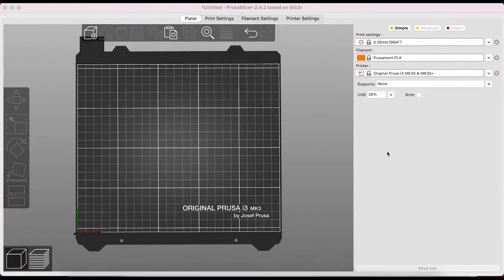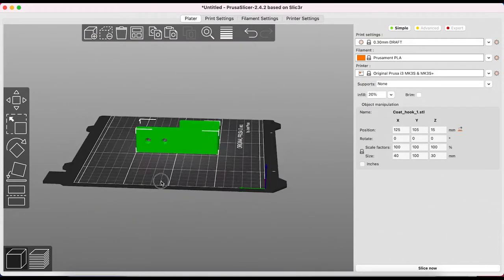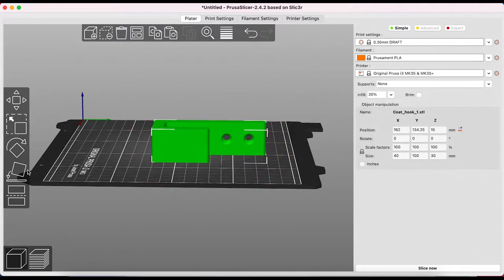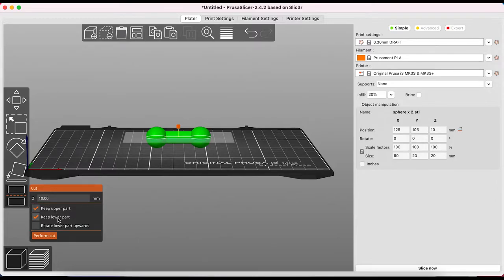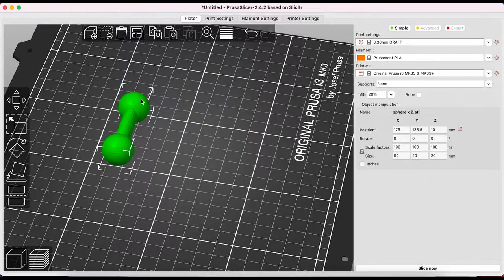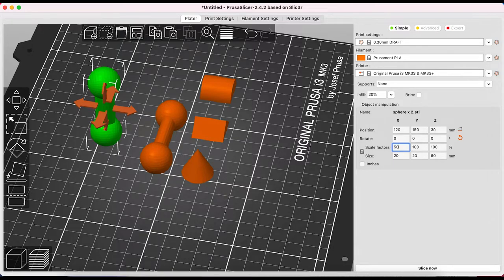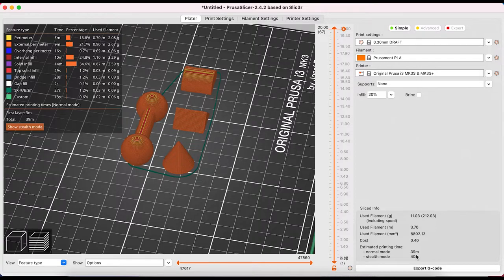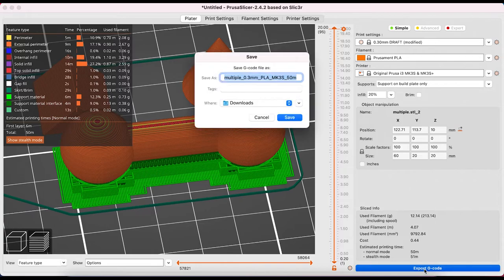2. PrusaSlicer 2.4.2. Basics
An introduction to PrusaSlicer in simple mode